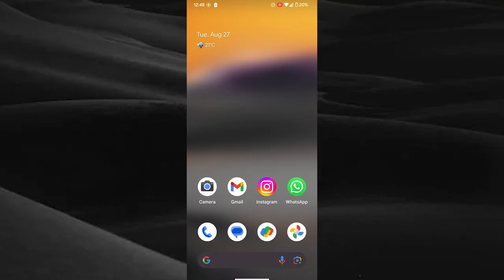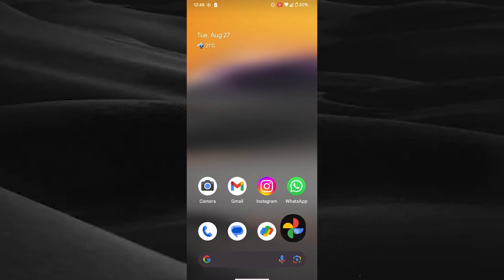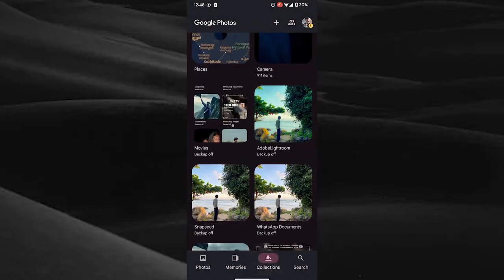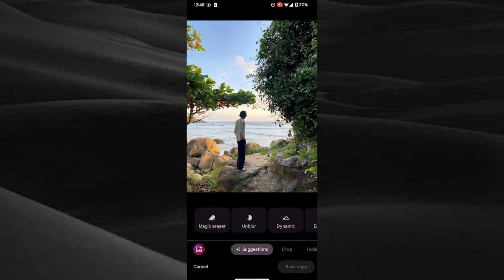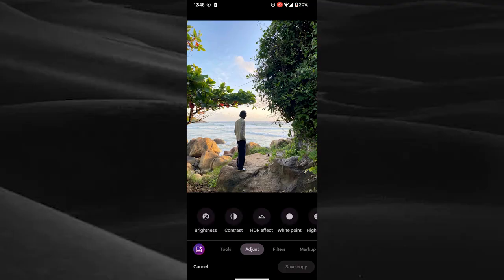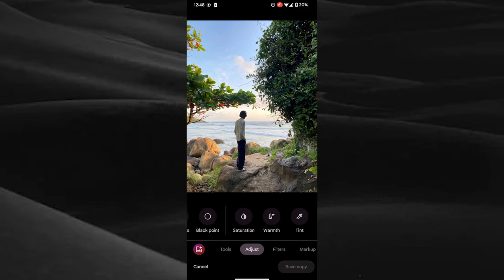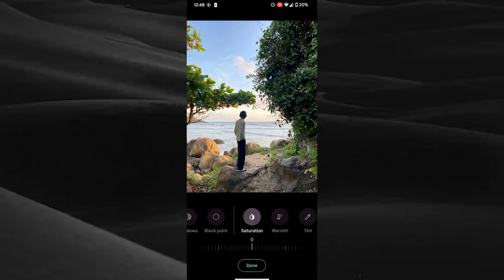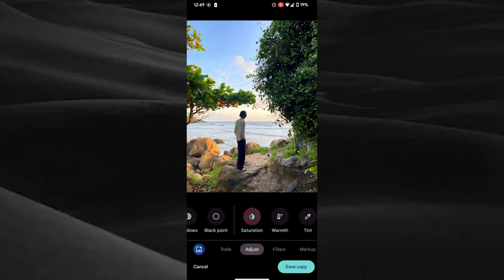How to Adjust the Saturation of Images on Google Pixel Smartphone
Want to adjust the saturation of your photos on a Google Pixel smartphone? In this tutorial, I’ll show you how to increase or decrease image saturation using the built-in Google Photos editing tools.

Adjusting saturation helps make colors more vibrant or more natural depending on the look you want.

In this video, you’ll learn:
- How to open the Google Photos editor on Pixel phones
- How to find the saturation adjustment tool
- How to increase or decrease color intensity
- How to balance saturation with contrast and warmth
- Tips for making photos look more vibrant and professional

Perfect for improving the color quality of your photos.

Enhance your images easily using the Google Pixel photo editing tools.

Join us as we explore the features and best practices for editing photos on Google Pixel smartphones.